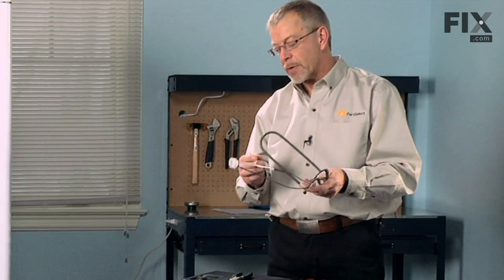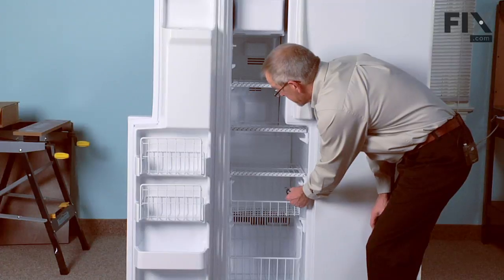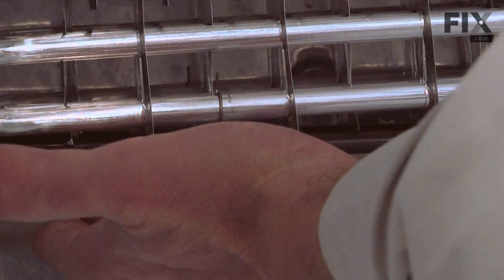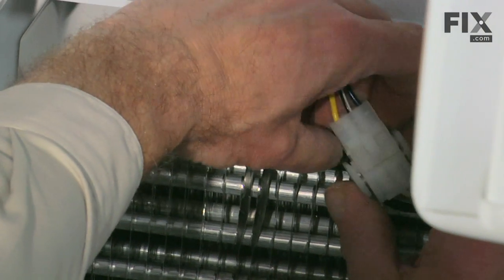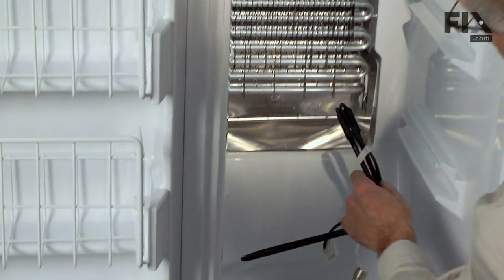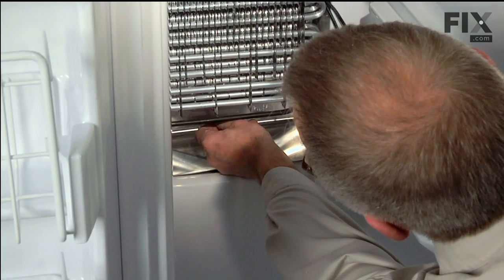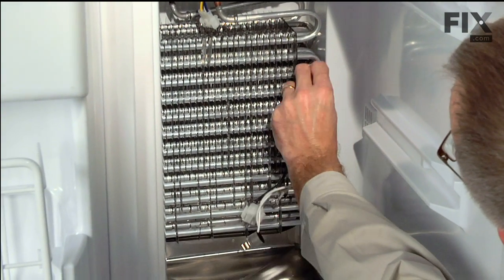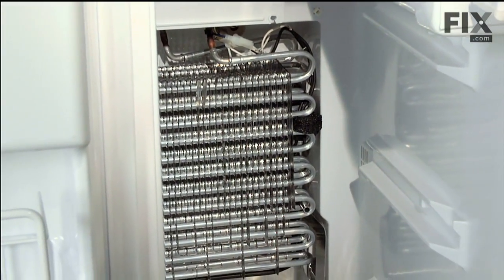Jenn-Air Refrigerator Repair – How to replace the Defrost Heater and Thermostat Assembly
Need help replacing the Defrost Heater and Thermostat Assembly (Part #61006199) in your Jenn-Air Refrigerator? Watch this how to video with simple, step-by-step instructions for a successful DIY repair.

Why you might need to replace the Defrost Heater and Thermostat Assembly:
1. Refrigerator warmed up and freezer is over frosting

What tools you need for this repair:
• ¼ inch nut driver

The information in this video is specific to Jenn-Air and Maytag. To find a Defrost Heater and Thermostat Assembly specific to your model,